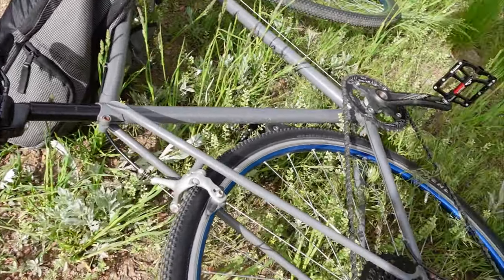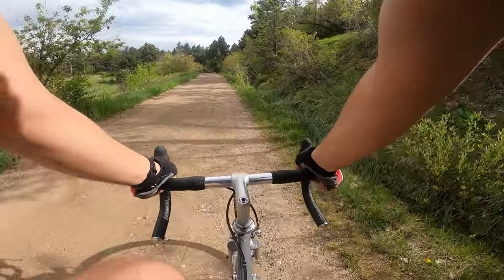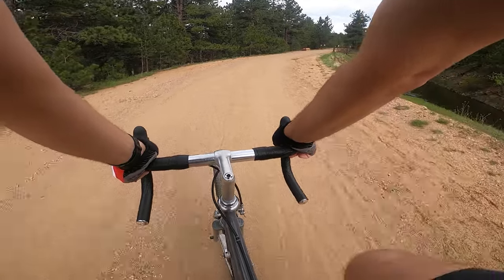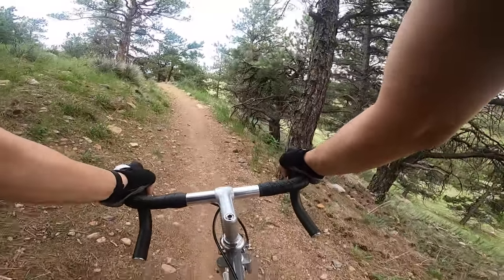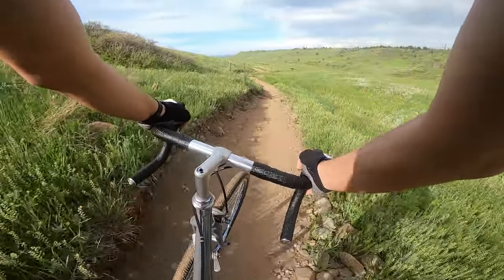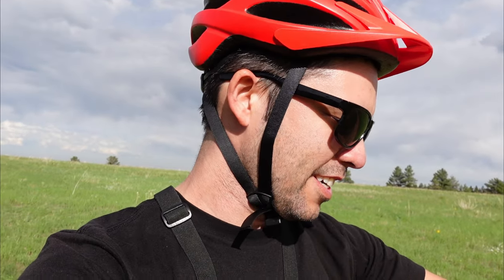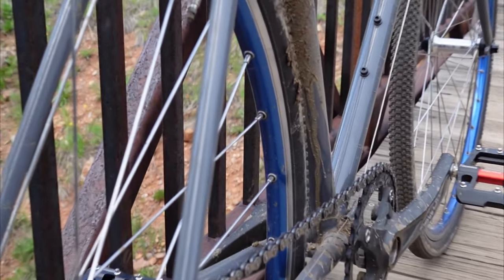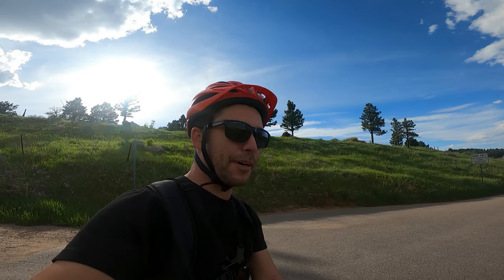Wide tires on skinny wheels, also testing Kemimoto pedals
In this video I put some 32mm gravel tires on my skinny old road wheels. Also Kemimoto sent me a set of flat pedals to test out.

Kemimoto pedals